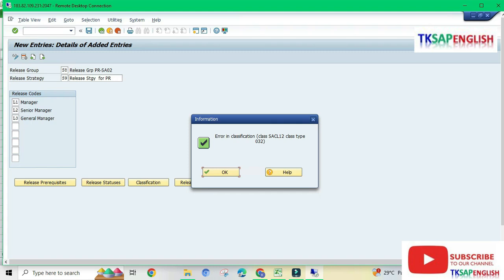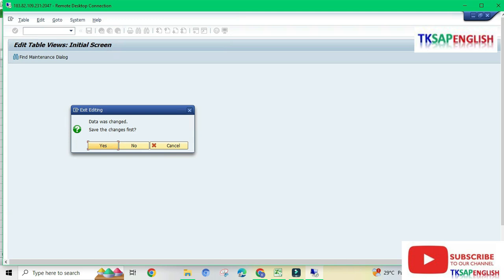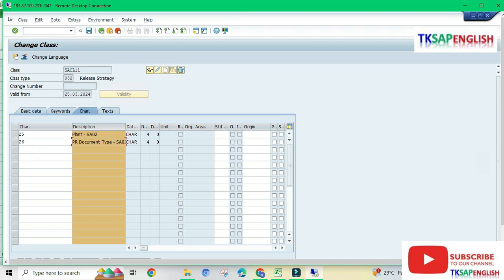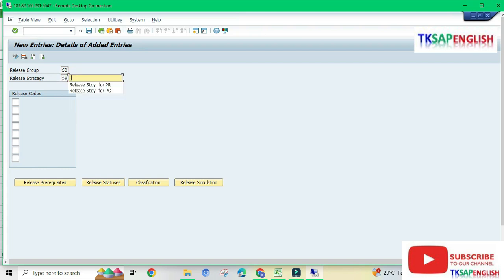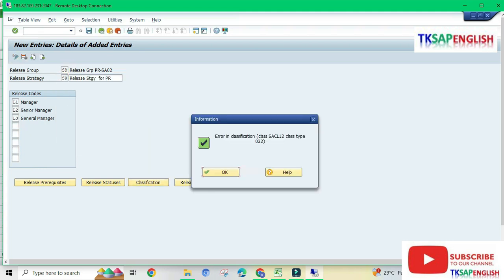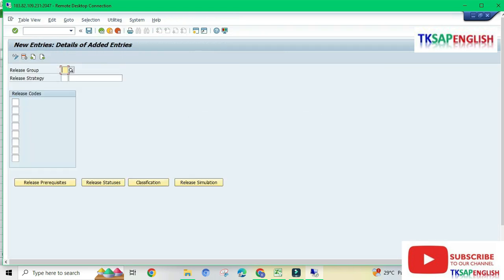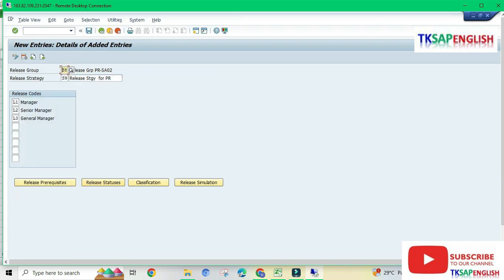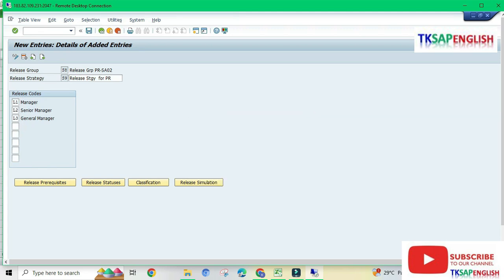Message No.ME179 - Error in classification (class SACL1 class type 032)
SAP MM Errors and Solutions.
Error Message No.ME179
Error in classification (class SACL1 class type 032)

We welcome to the SAP world.
We will provide 90%Practical & 10% Theory sessions.
We are planning to include more topics continuously.
If you have any questions or any specific topics need to know, Please drop a message. We will give 100% support...

You can try below mentioned courses to get more knowledge.(See the below Course link).

For Live Classes & Other Inquires
kumarehs2022‪@gmail.com‬